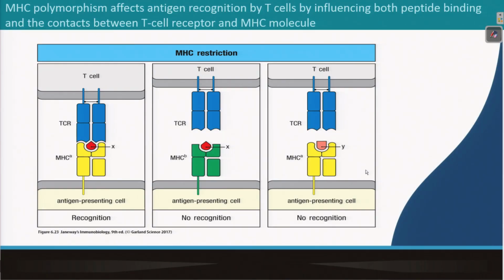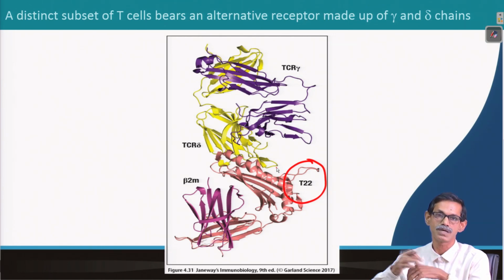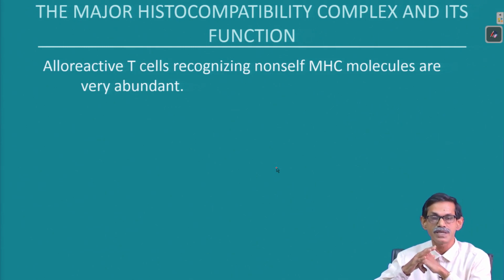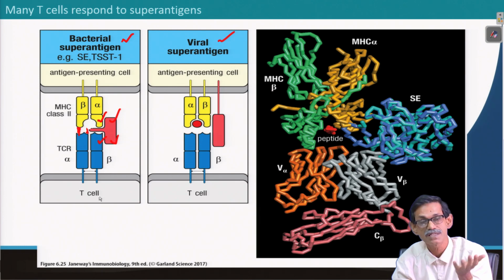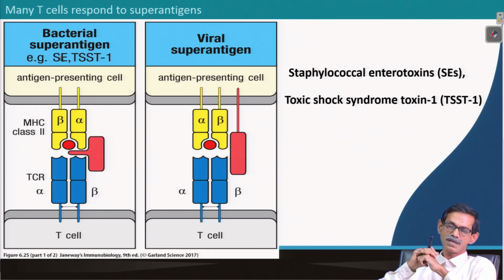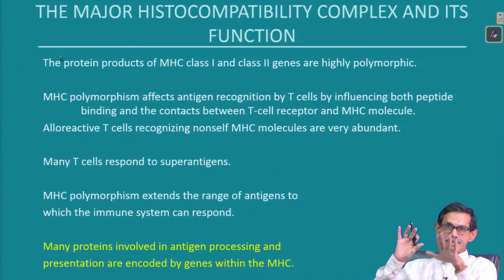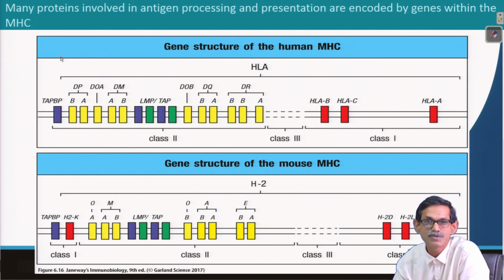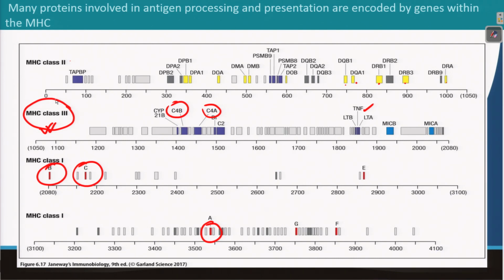Lecture 22 : Antigen recognition by T cell : major histocompatibility complex ( Contd. )